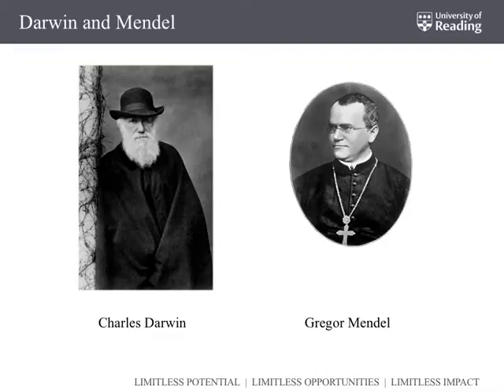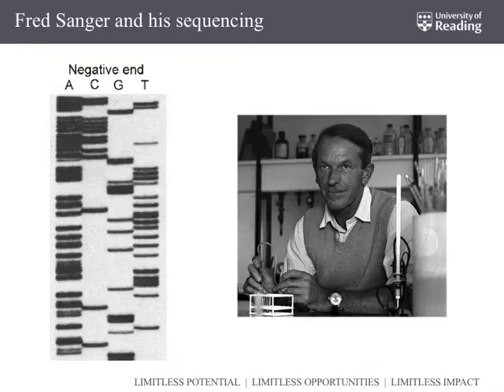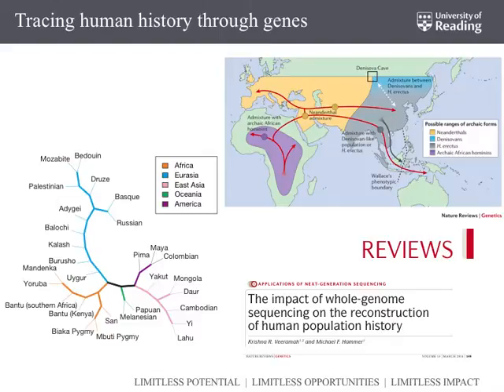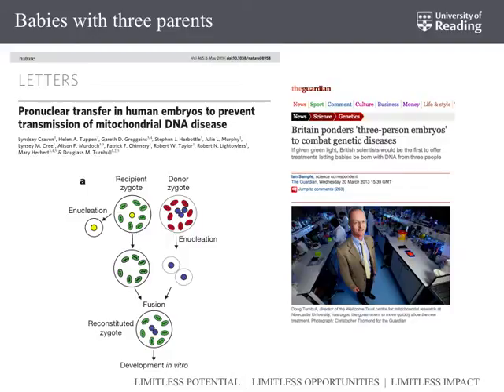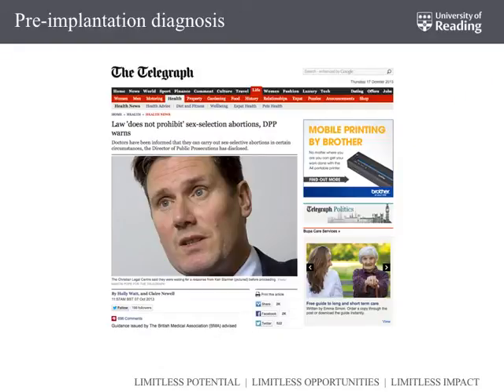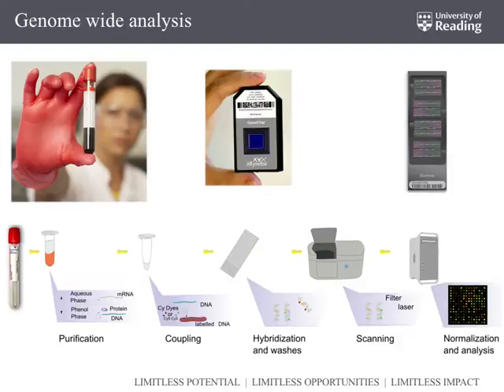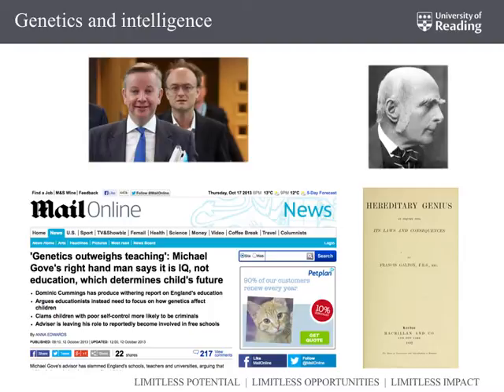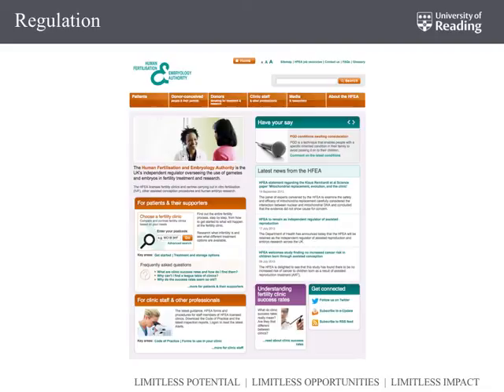My genome and me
A brief summary of how molecular genetics and genomics has progressed in the last 50 years, and some examples of how these fields are changing the way in which we think about ourselves.